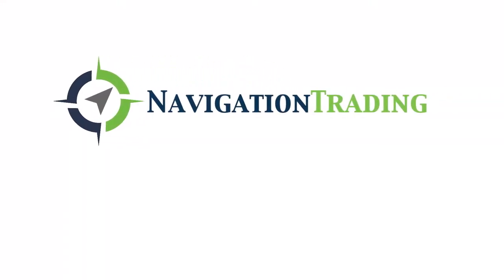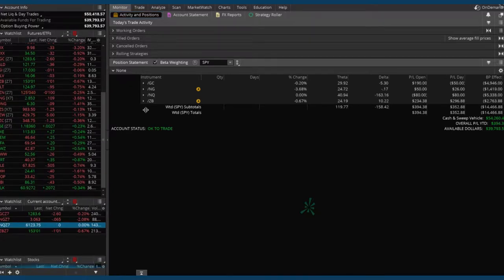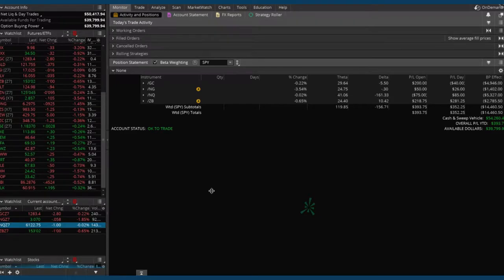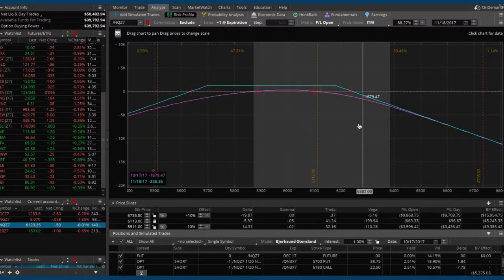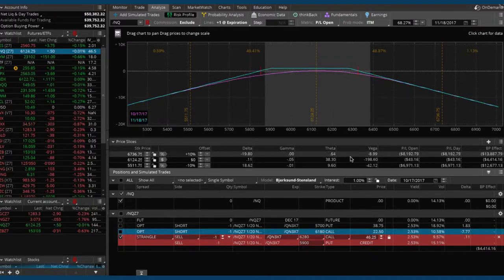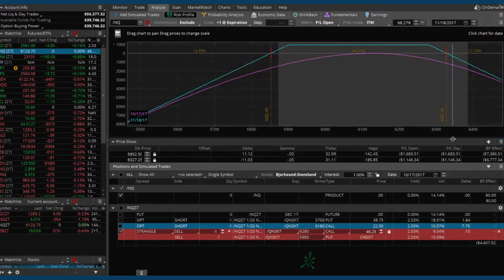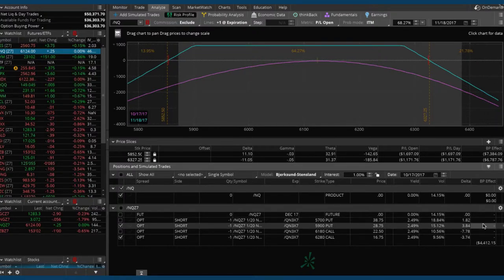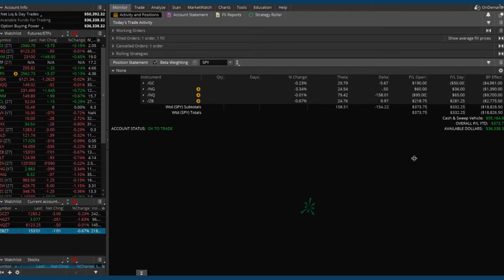Trading Options $50k Account Contest Winner - Coaching Session - 10/19/17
Congratulations To Matt King for winning our $50,000 Account Contest

Matt will be trading an account funded with
$50,000 of our money for the next 3 months

When the contest is complete, Matt gets to keep 50% of any profit!

We will be coaching Matt during this 3 month period.
Many of the coaching sessions will be recorded and posted
for the rest of the NavigationTrading community to view!

View the videos, and watch us coach Matt...
You might just learn something too :)

Here is the link to all of our coaching sessions with Matt

Happy Trading!